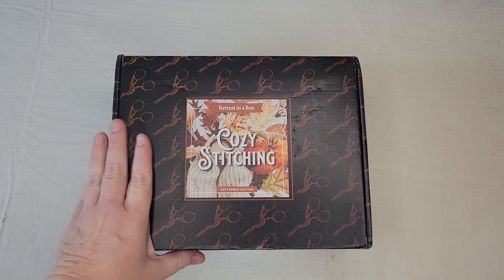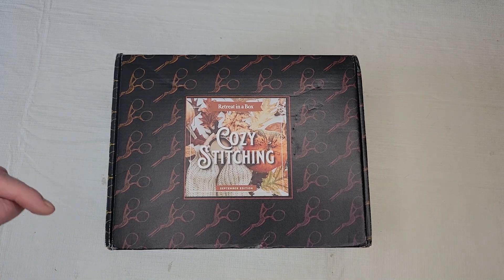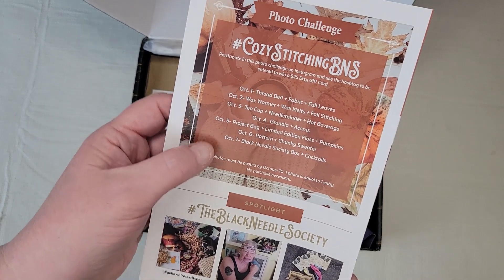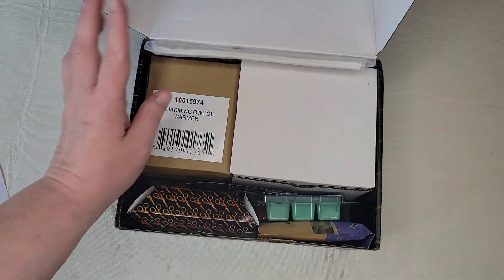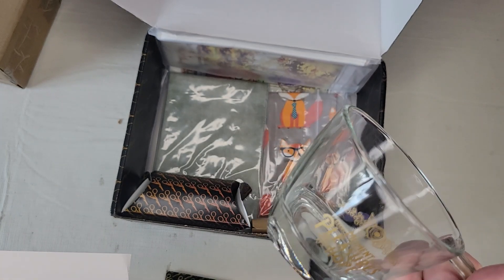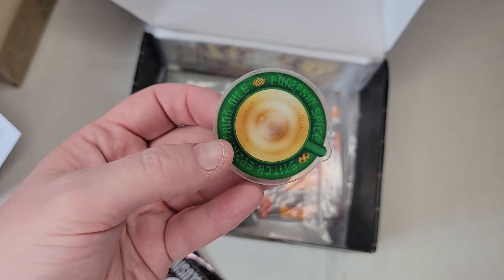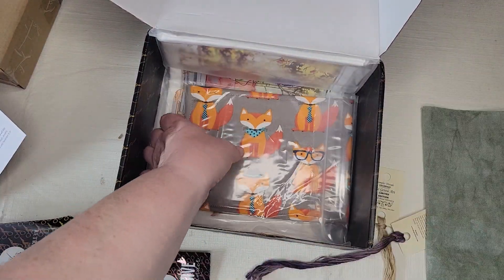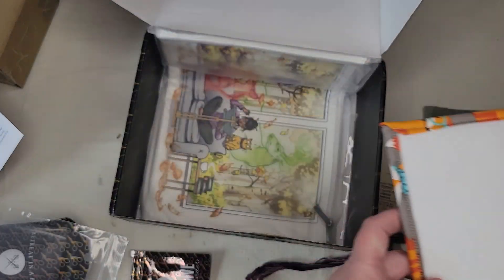Spoiler Alert! BNS Cozy Stitching Subscription Unboxing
You can find The Black Needle Society at all these places!

This box is part of their bi monthly subscription.  There is a waitlist to get a subscription but I love these specialty boxes and I HIGHLY recommend getting on the wait list for their bi monthly subscription - it is worth the wait!